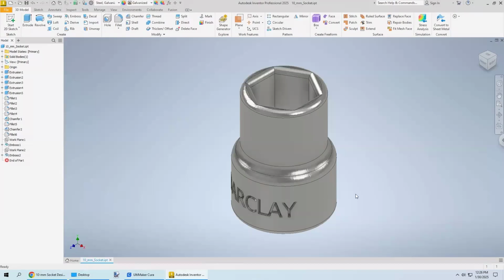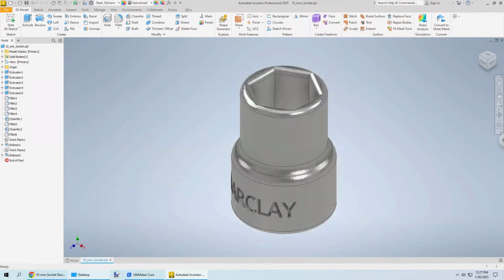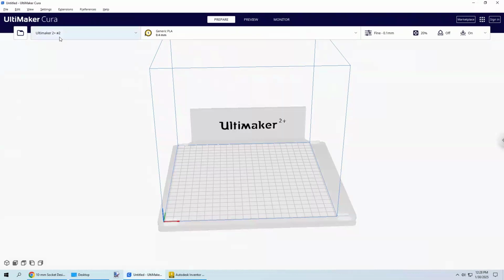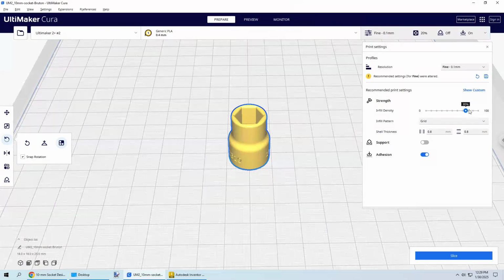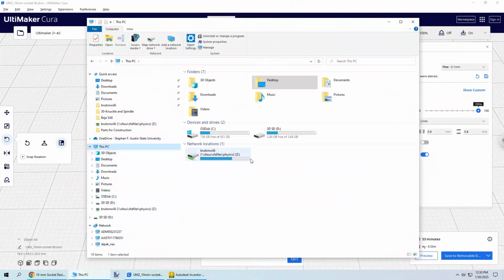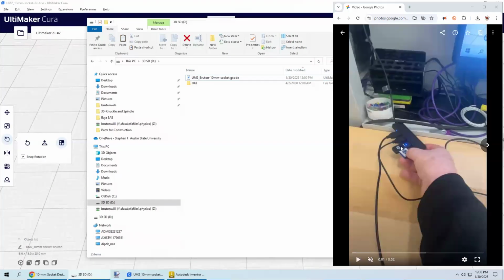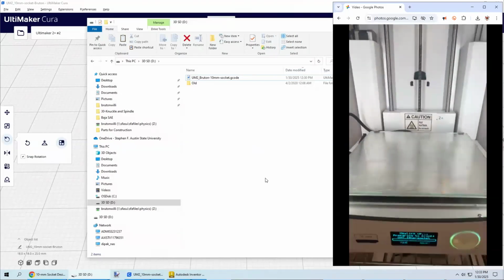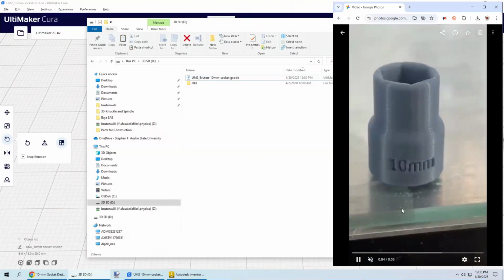3D Printing using an Ultimaker 2+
3D Printing using an Ultimaker 2+